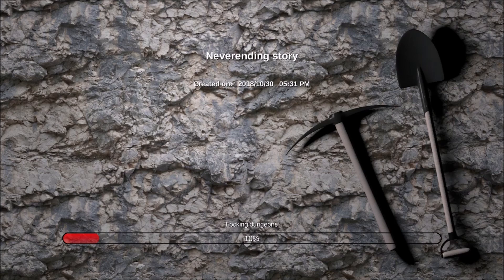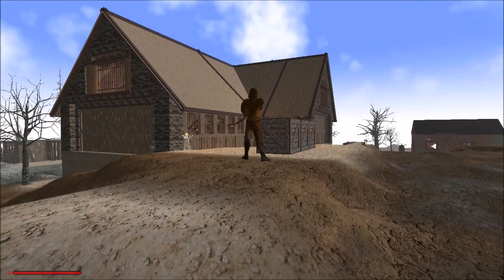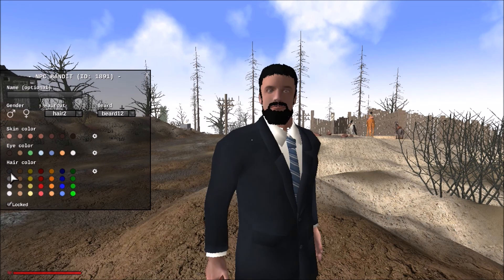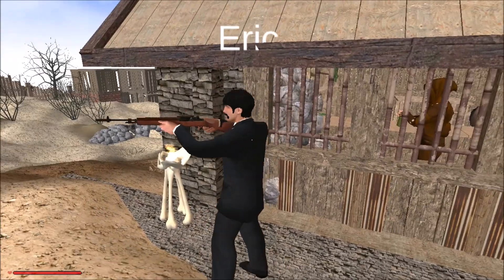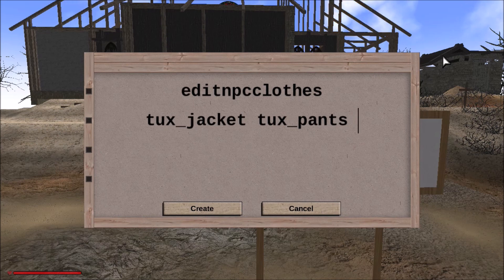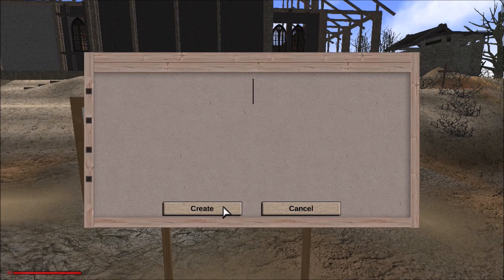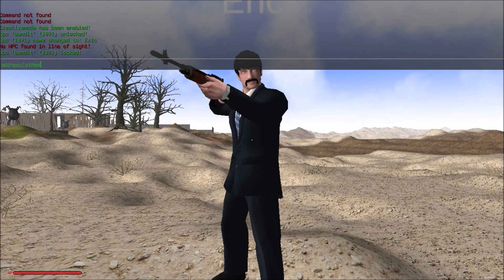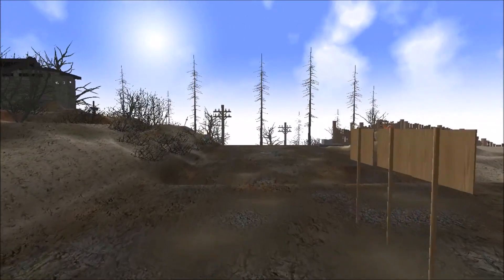Custom NPC Tutorial - Rising World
Today in Rising World I teach you how to customize an NPC with commands because this can not be done in survival mode.

Got ideas for episodes? Leave a comment I may just surprise you :)

Music Composed by Alpha Being